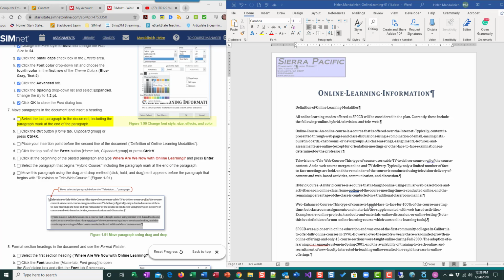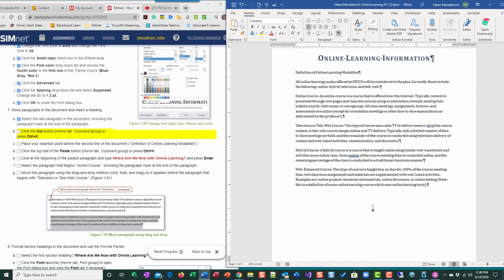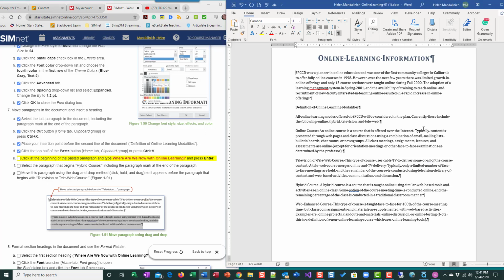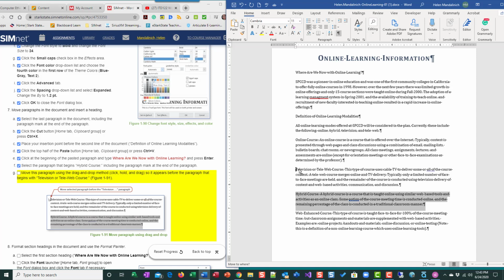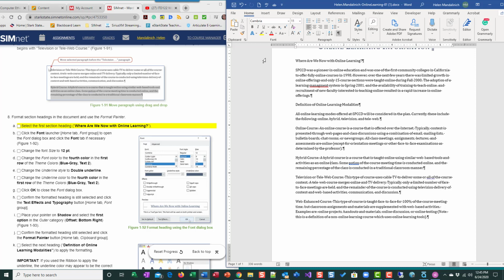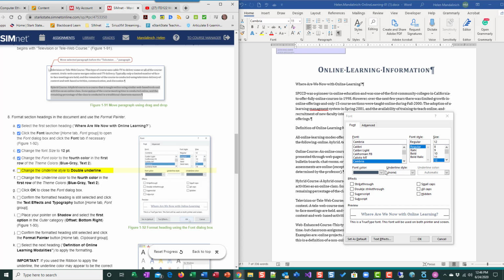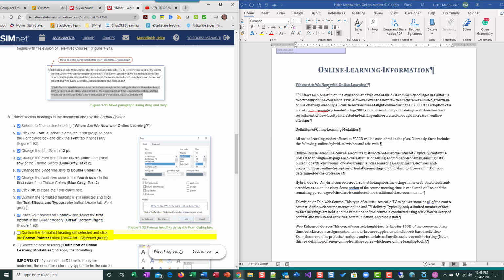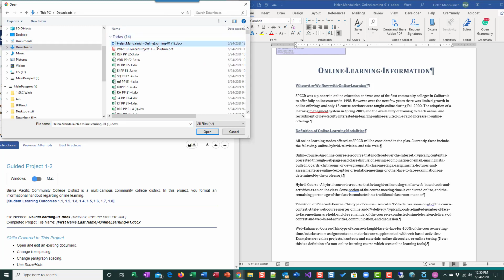ITD122 Word Guided Project 1 2 Steps 8 to 9